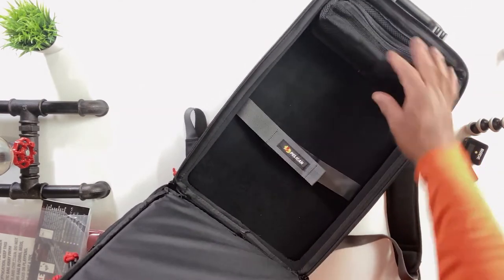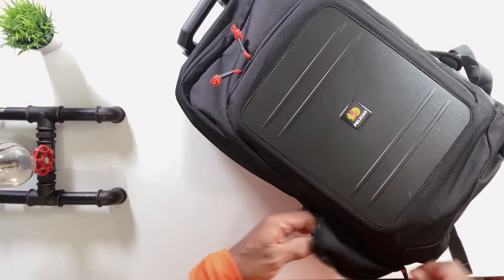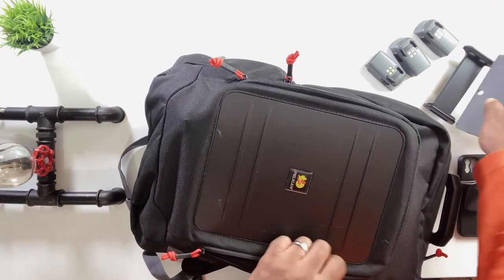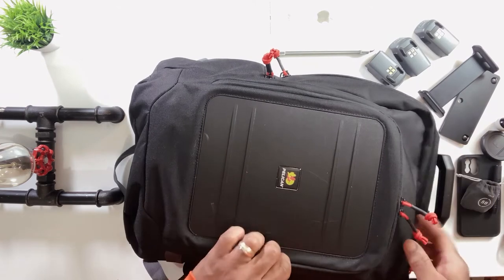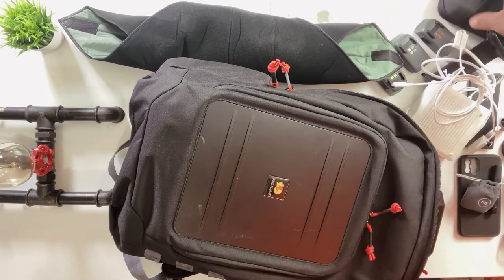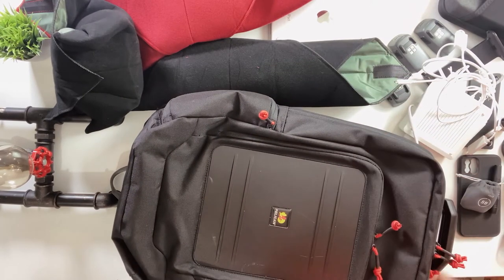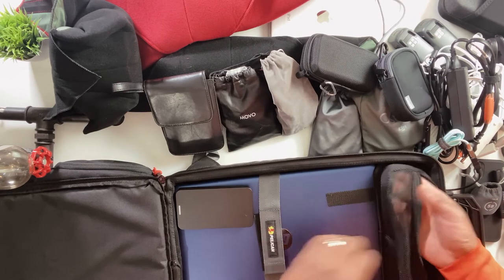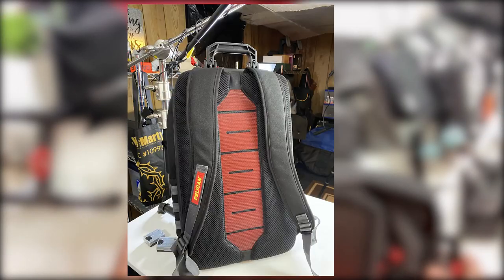It's ALL in the Bag!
The Pelican U105 backpack. Durable, comfortable and great looking for all your travel gear.
Also, Domke wraps to protect your electronic valuables from damage.

Amazon
Pelican U105 backpack
Domke  protective wrap